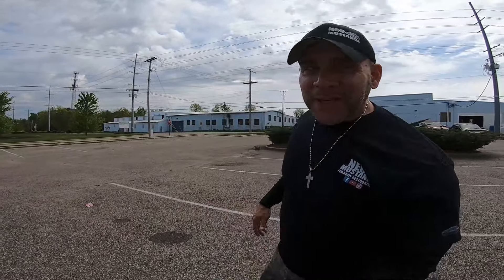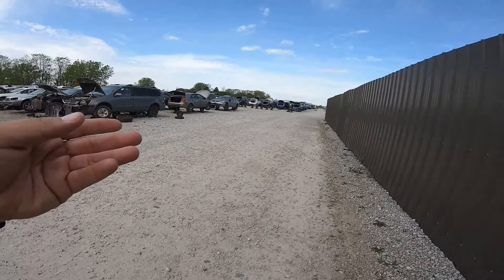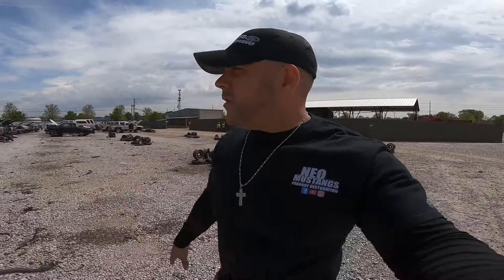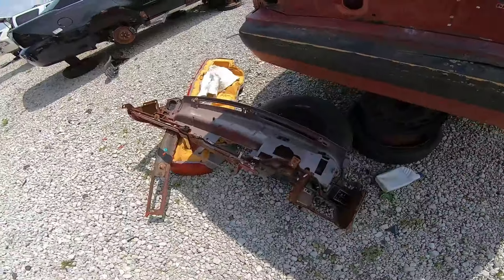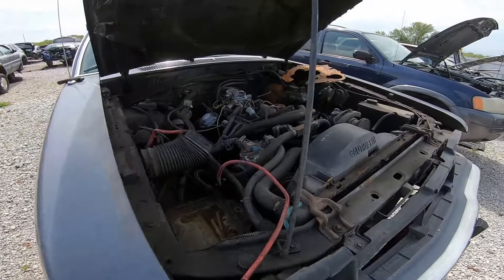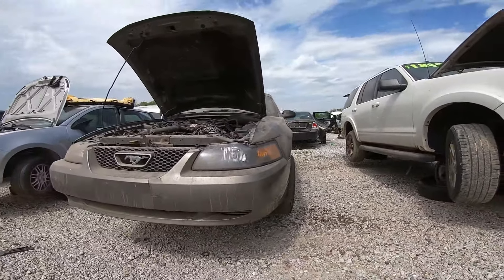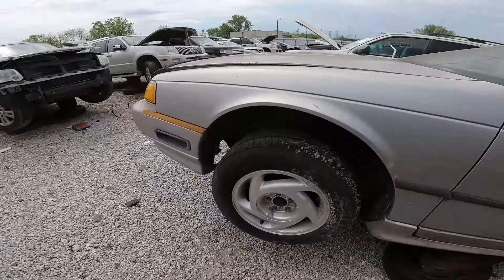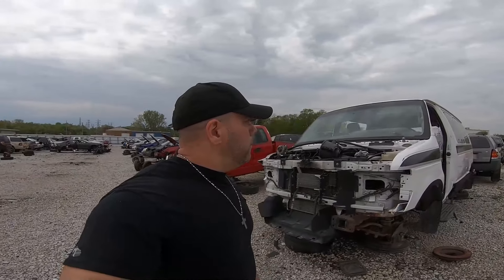Finding The Roughest Fox Mustang I Ever Seen: TRASHED! 👀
Walking through the junkyard is therapeutic. I often look for cool parts that relate to my cars on the channel. Junkyard Gold & Rare Finds!

Junkyard Gold: Mustang Taken Apart With A Jackhammer!?
This Mustang Was Taken Apart with a JACKHAMMER! JUNKYARD GOLD